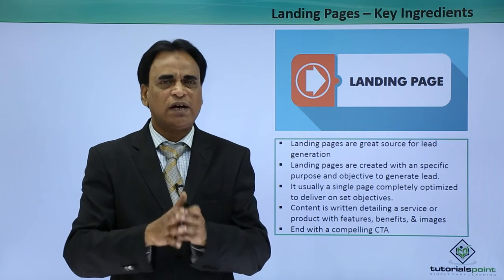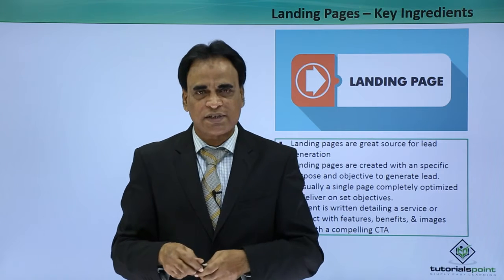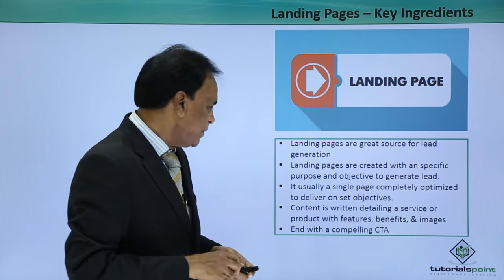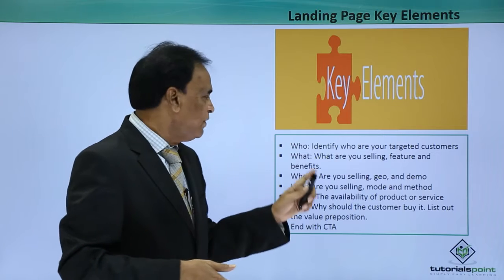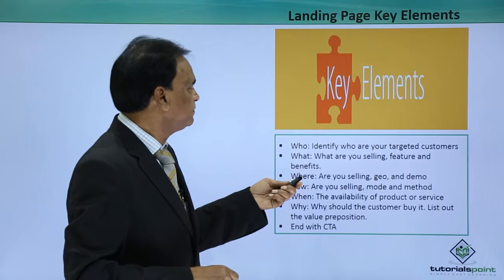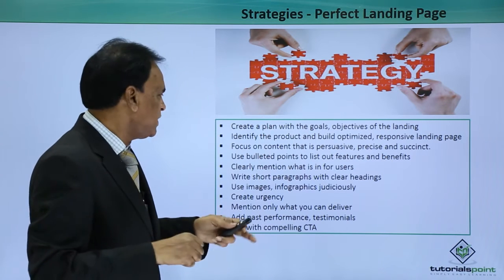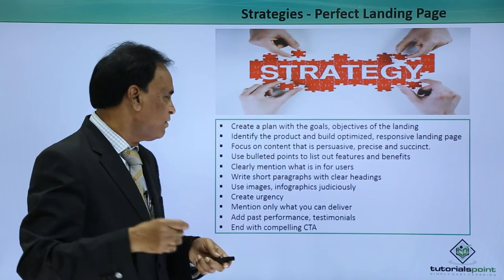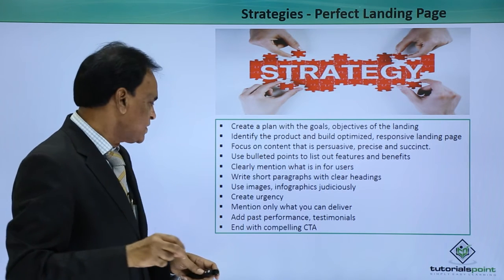CRO – Good Landing - Key Ingredients Page